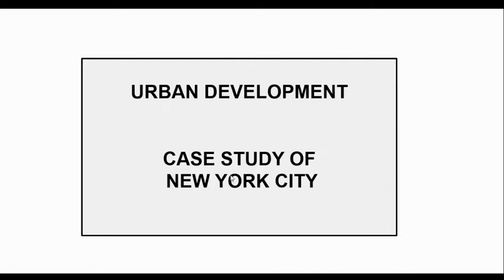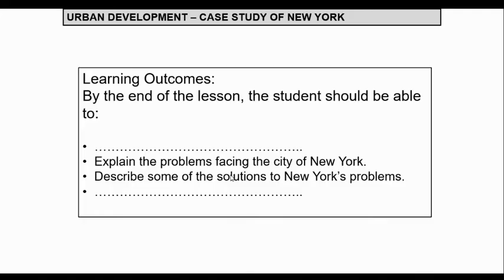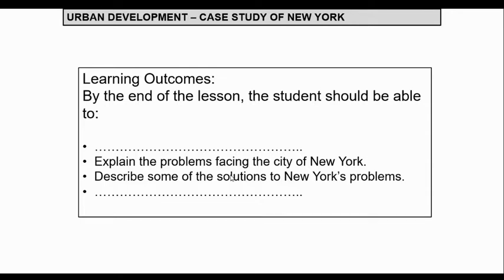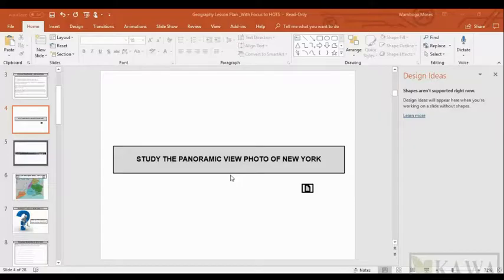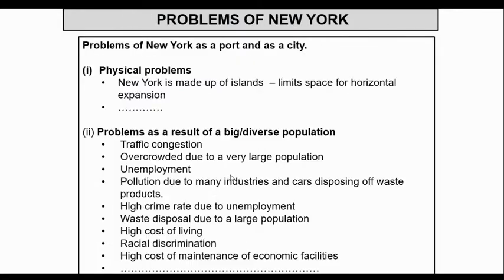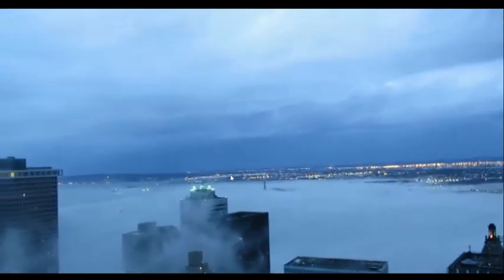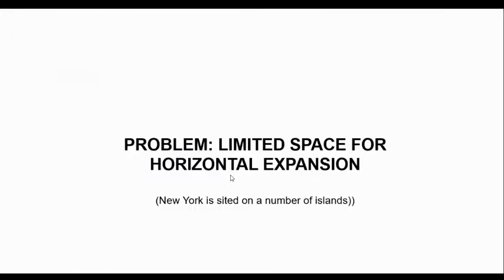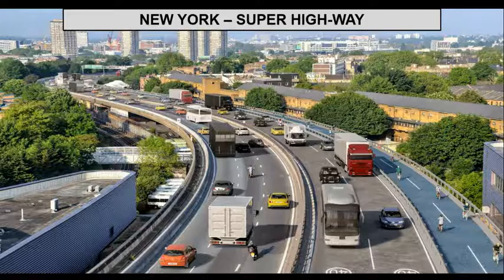Introductory Video of the Geography of New York